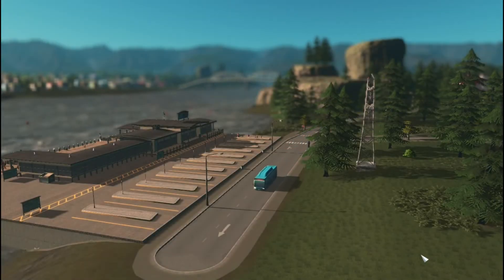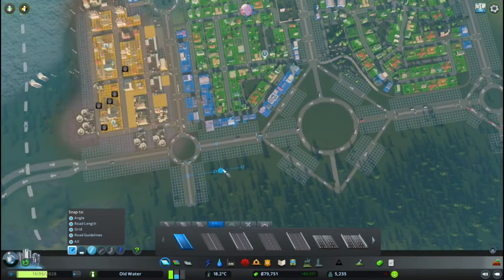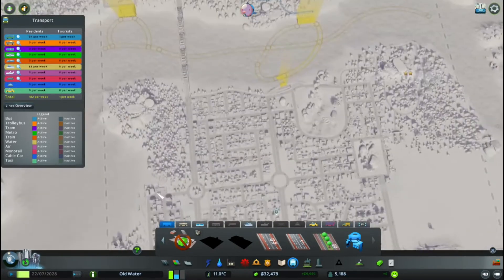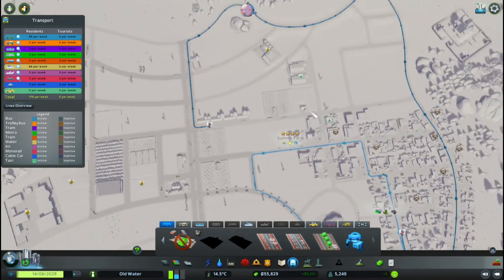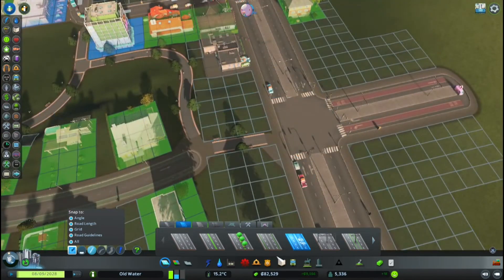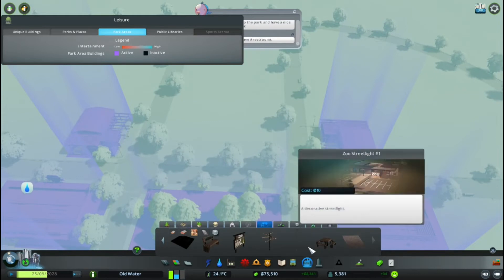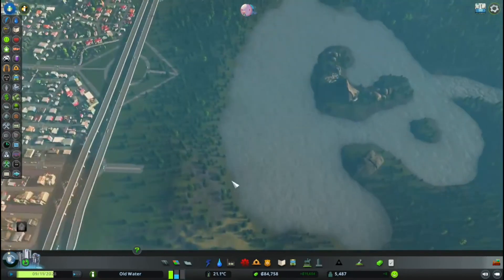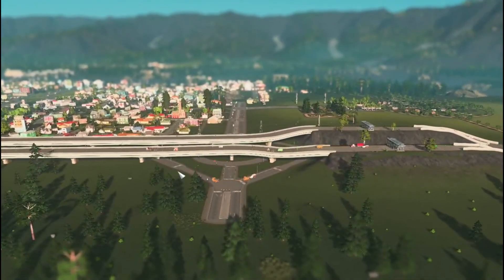Zoo & Traffic Bypass [Vanilla] - Cities: Skylines Ep 6.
PaintedDog @PaintedDogRSA

Hello, hello, hello.  And welcome again to Cities:Skylines (Crater Falls map (from sunset Harbo(ur) DLC)).

This series will consist of Let's Play style gameplay videos and hopefully a bit of chuckles along the way because of my stupidity.

In this episode, we add a way for cims travelling from one side of our city to the other side an alternative, elevated highway to use (with a tollbooth obviously), and we add a zoo (5 489 cims).

Mods used during this Let’s Play (assets excluded from this list):

Just kidding, no mods at this stage, only custom made assets.

Cities: Skylines can be defined as a modernised take on city building simulations where the hardships of maintaining a real city can be realised.  Players are engaged in single player gameplay by building roads, controlling zoning on these roads, as well as providing public services to their cims.  These public services include (but are not limited to) provision of water and sanitation, emergency services, and public transport such as trains, trams, airplanes, and bus routes.  Players must then manage this city to the best of their abilities.  Will your city survive the constant crux of traffic problems? Only time will tell.
This game was created by Colossal Order and published by Paradox Interactive.  It is compatible (at this time) with Microsoft Windows, Linux, and OS-X.  It also has numerous DLC's available and can be extensively modded.